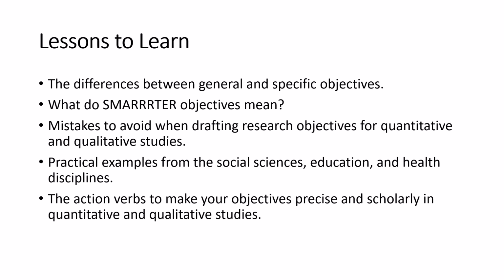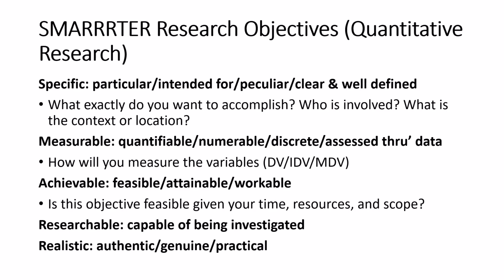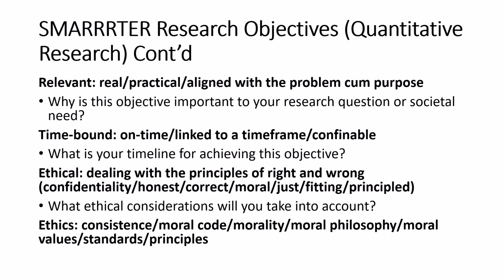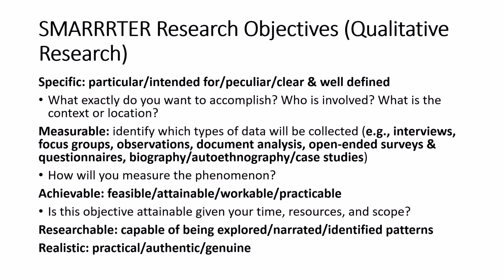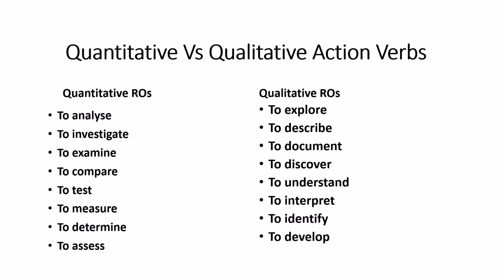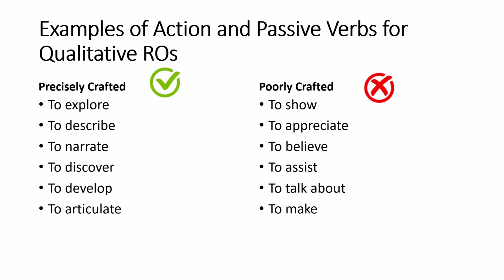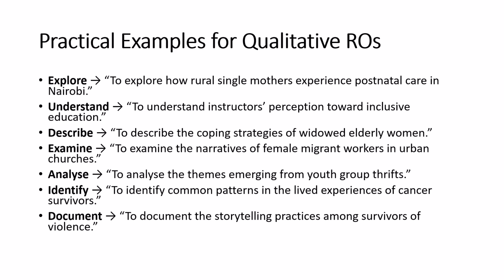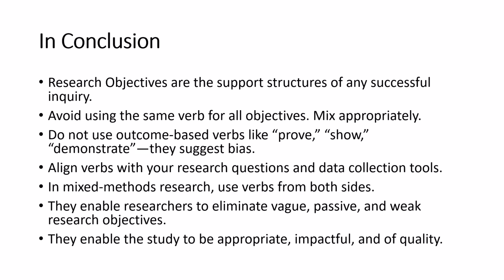HOW TO USE THE SMARRRTER MODEL TO CREATE PRECISE RESEARCH OBJECTIVES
SUBTITLE: EXPLORING QUANTITATIVE AND QUALITATIVE PARADIGMS

   Dr. Godwin N. O. Asemota & Dr. Olukemi O. Asemota

Lessons to Learn:
The differences between general and specific objectives.
What do SMARRRTER objectives mean?
Mistakes to avoid when drafting research objectives for quantitative and qualitative studies.
Practical examples from the social sciences, education, and health disciplines.
The action verbs to make your objectives precise and scholarly in quantitative and qualitative studies.